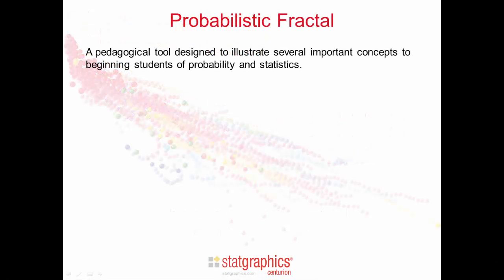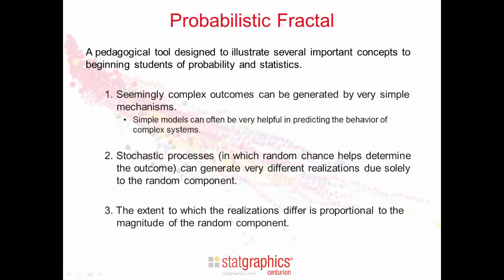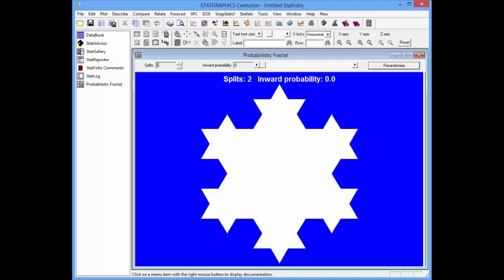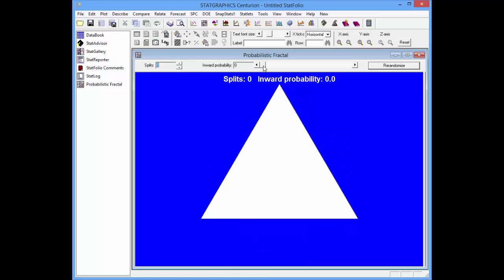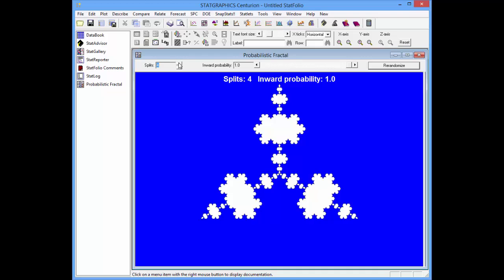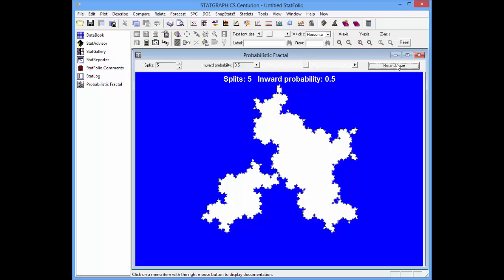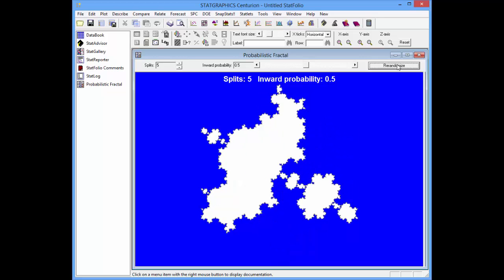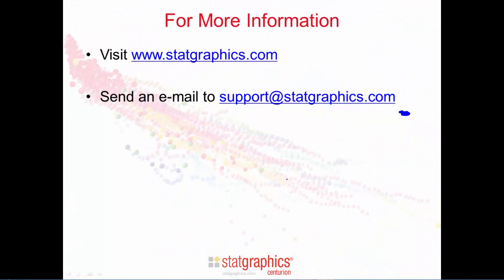Probabilistic Fractal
The Probabilistic Fractal Statlet is designed to demonstrate several concepts that students in introductory courses on probability and statistics need to understand. The first concept is that simple mechanisms, particularly those with a stochastic element, can generate apparently complex outcomes. Second, different realizations generated by the same stochastic process can be dramatically different. Third, the extent of the variation amongst those realizations is proportional to the magnitude of the random components.